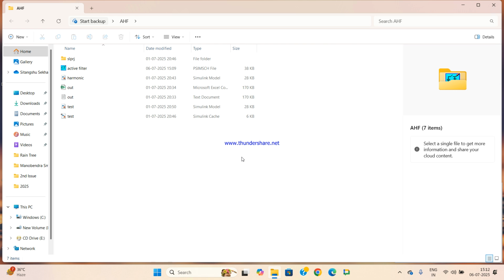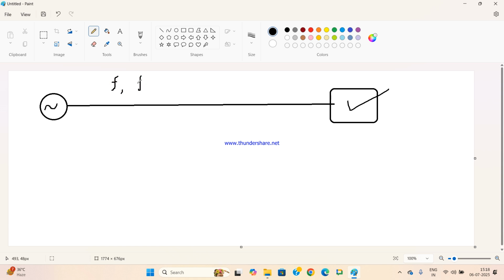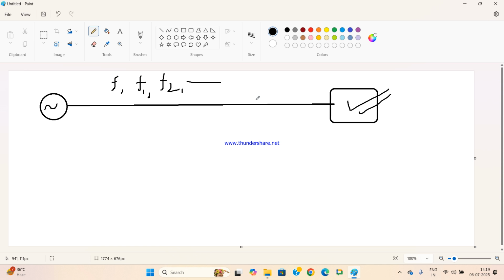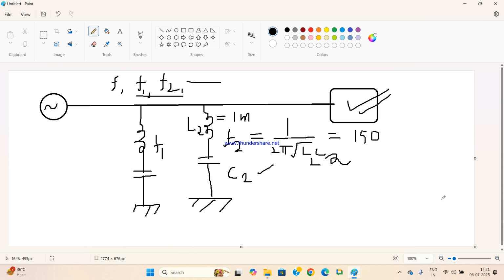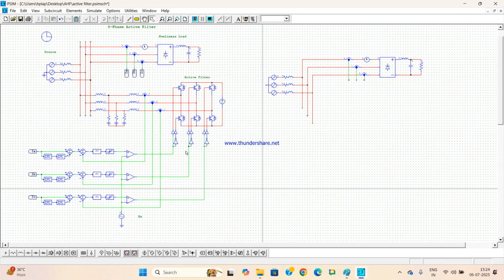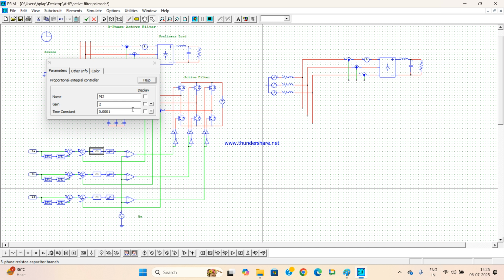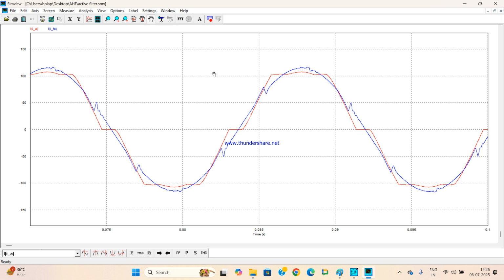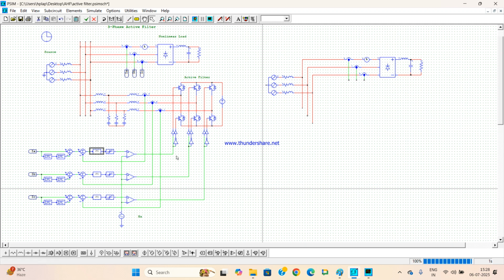Basic design of Active Harmonic Filter